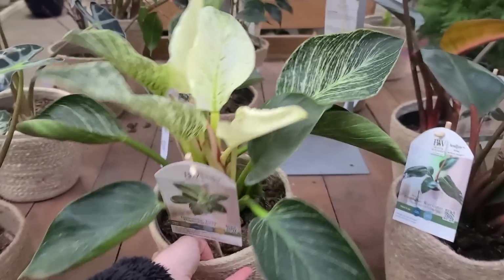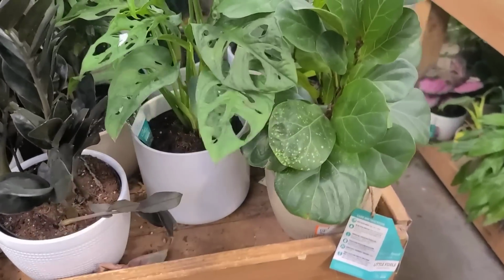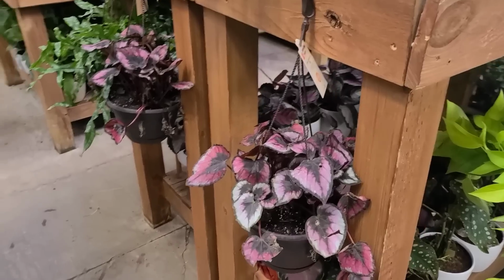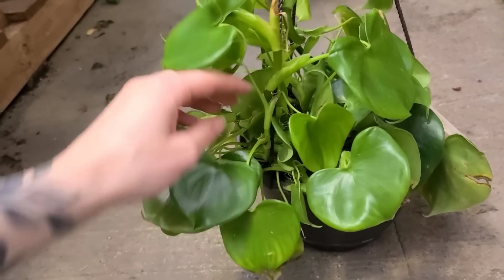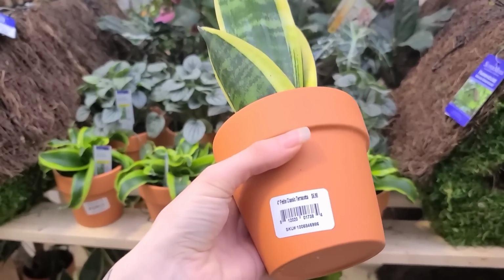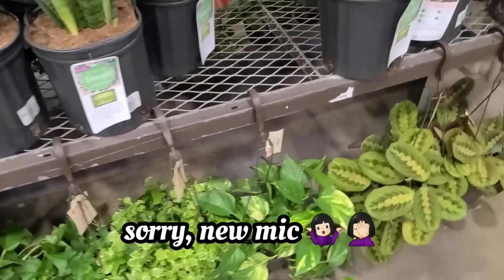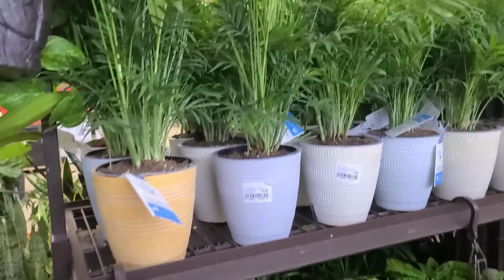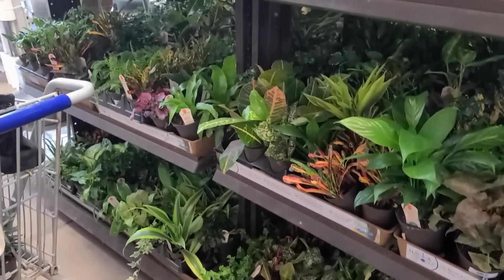SHOCKED To Find This Philodendron at Home Depot!! 🪴 BIG BOX PLANT SHOPPING!! Manchester, Connecticut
NEW SHOP COMING MARCH 2023!!

Become an official member:
YouTube.com/jaclynnsjungle/join

2. SHOP
Treleaf Trellises and Plant Stakes 🌱

3. DONATE to help me continue to make content for you, anything is appreciated 💕🙏🏼

Espoma Organic Cactus Mix
Repotting Mat
De La Tanks

Captain Jacks Deadbug Brew
Spray Bottle

Levoit Humidifier (bedroom)
KELOPA Humidifier (greenhouse)

Grow Lights:
Sansi bulb
Sansi gooseneck
Haus Bright
Mars Hydro